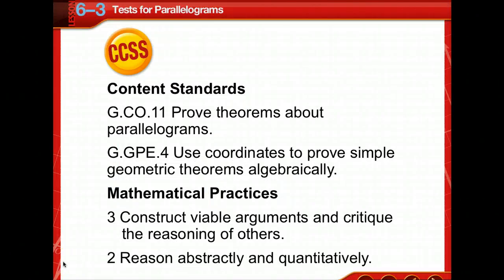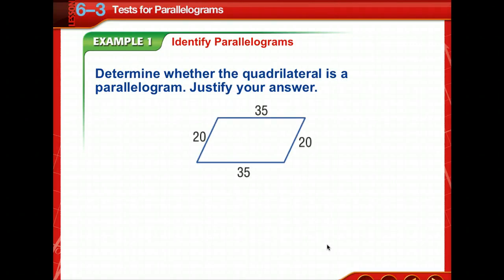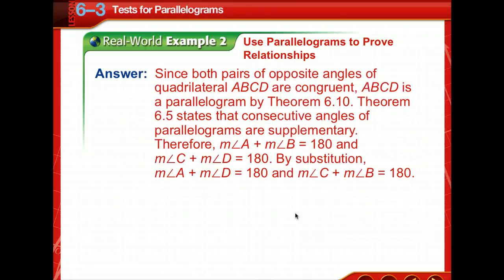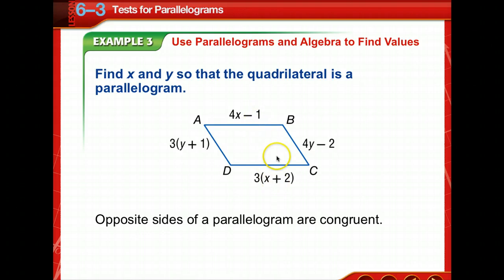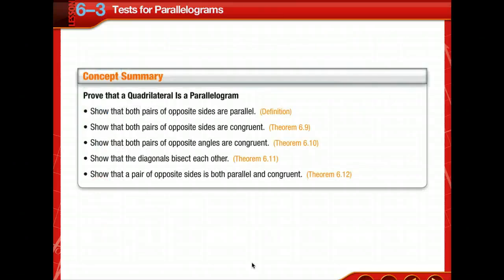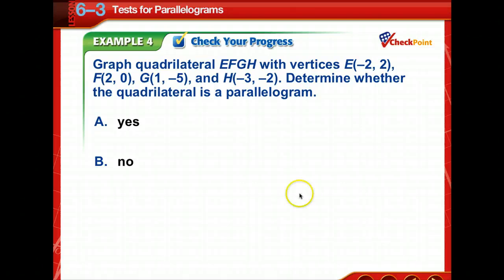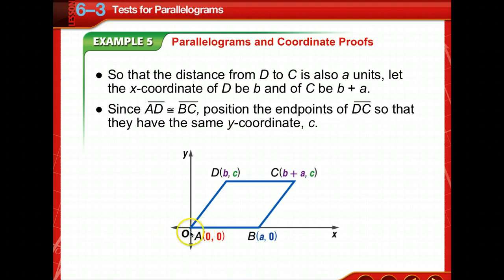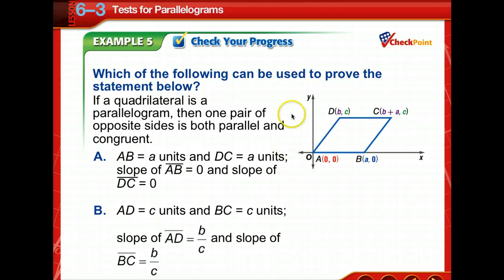Tests for Parallelograms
Lesson 6.3 Tests for Parallelograms